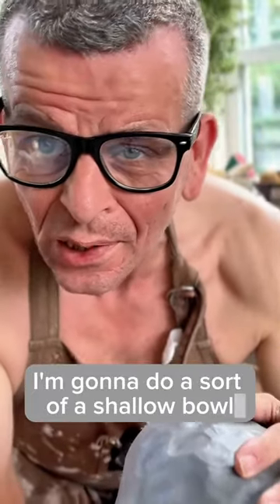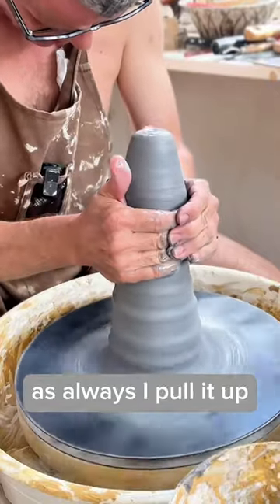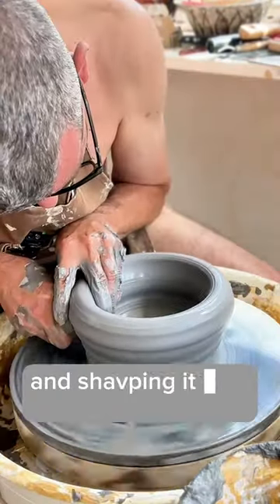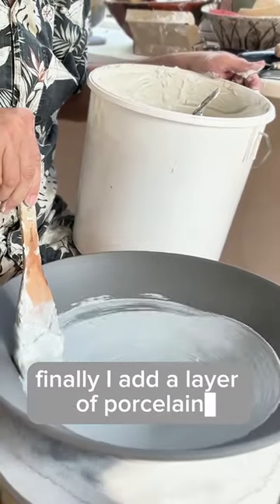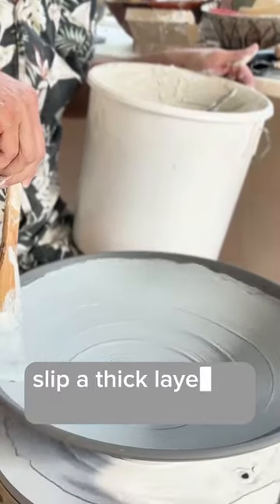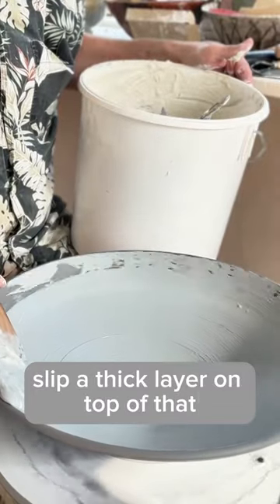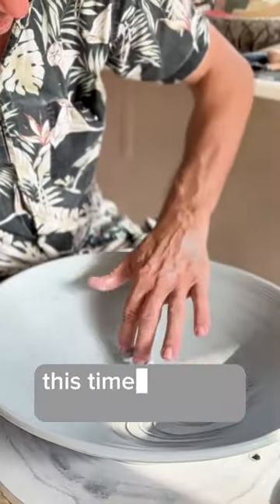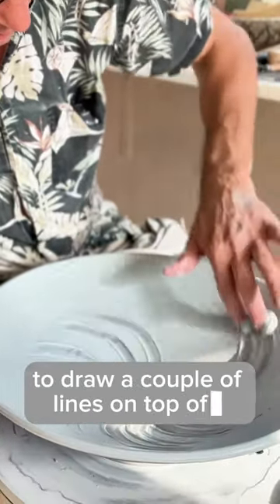How to Wheel Throw a Shallow Bowl with Porcelain Slip